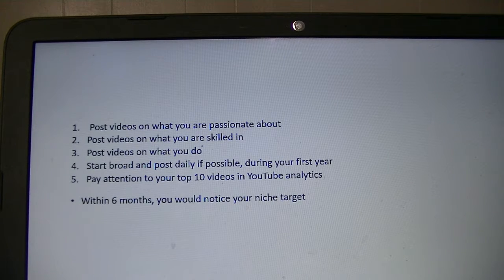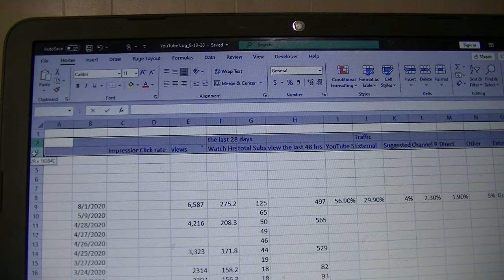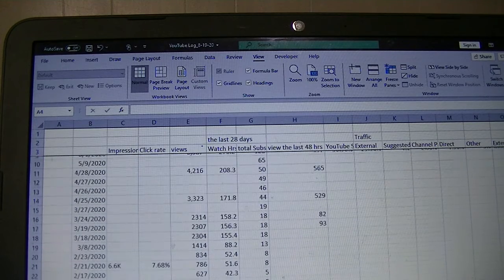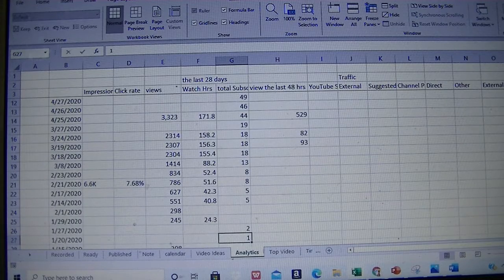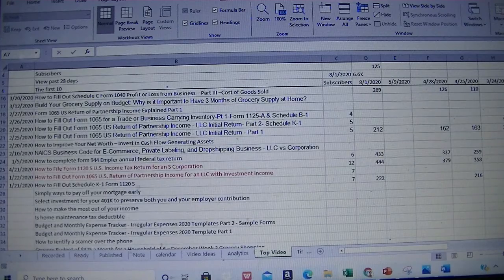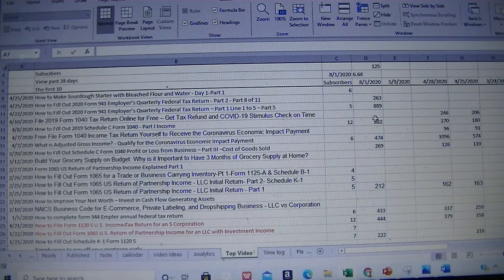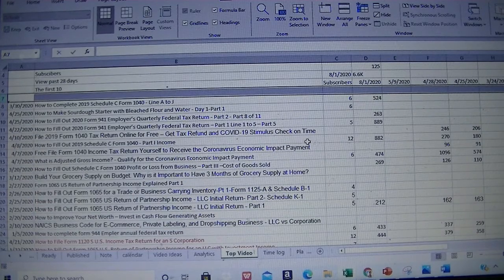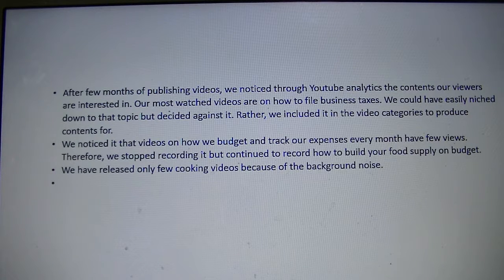How to Find your Niche Topic for your YouTube Channel - YouTube Analytics to Pay Attention To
When you just started your YouTube Channel, and don't have followers on social platforms to invite to your new channel, it is ok to use yourself as the niche target and start publishing. Then pay attention to YouTube analytics to determine who are attracted to your videos. Your top 10 videos would answer your question about not only who is your niche target but what is your niche topic also.
How to understand YouTube analytics
1.  Post videos on what you are passionate about
2. Post videos on what you are skilled in
3. Post videos on what you do
4. Start broad and post daily if possible, during your first year
5. Pay attention to your top 10 videos in YouTube analytics
6. Within 6 months, you would notice your niche target
How to find your niche target for your YouTube channel
7. Have a spreadsheet to record your top 10 videos located in YouTube Analytics
8. After 6 months, the videos that remained in the 10 top is your niche topic
9. Your top 10 videos are the contents your viewers are interested on learning more of
10. Plan on publishing on these topics as they want to learn more from you
11. You could either niche down or include more of these contents
12. YouTube analytics could help you find your niche target

After few months of publishing videos, we noticed through YouTube analytics the contents our viewers are interested in. Our most watched videos are on how to file business taxes. We could have easily niched down to that topic but decided against it. Rather, we included it in the video categories to produce contents for as well.
We noticed it that videos on how we budget and track our expenses every month have few views.  Therefore, we stopped recording it but continued to record how to build your food supply on budget.
We have released only few cooking videos because of the background noise.

Bluehost: We host our websites at Bluehost and link their service. They take the time over the phone to help solve website issues